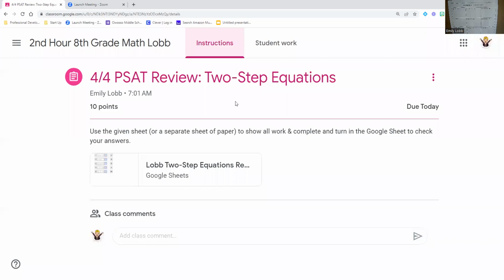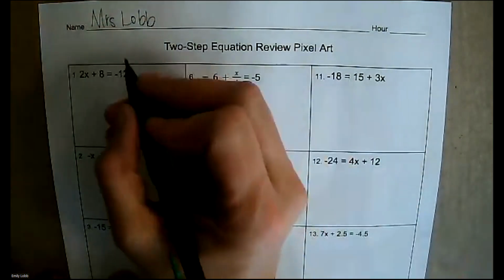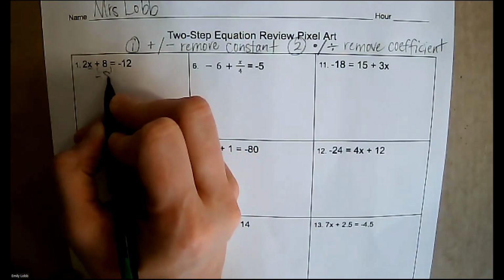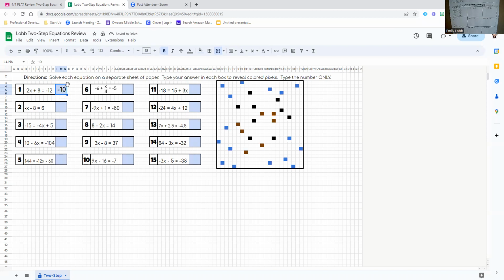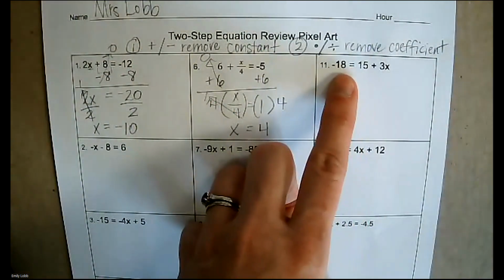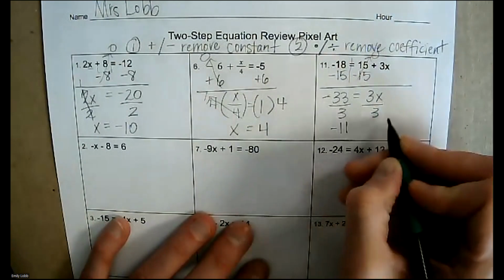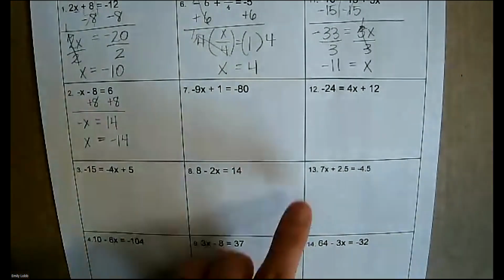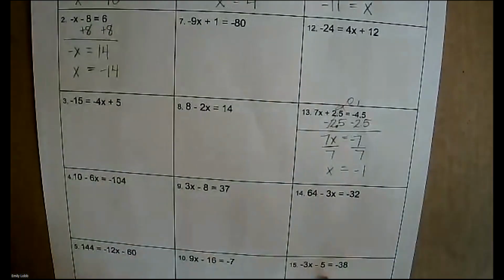PSAT Review Two-Step Equations Pixel Art